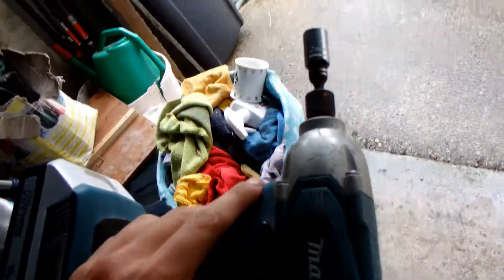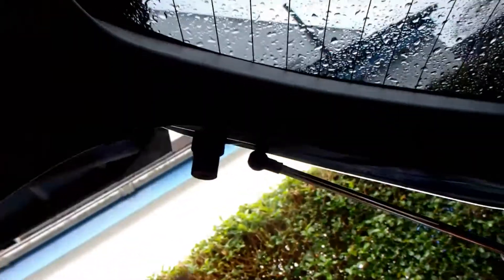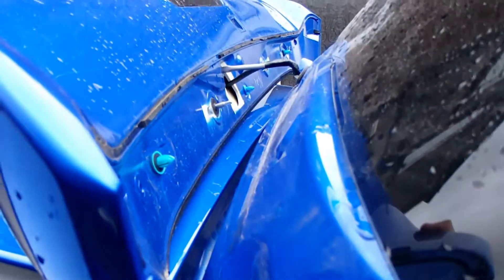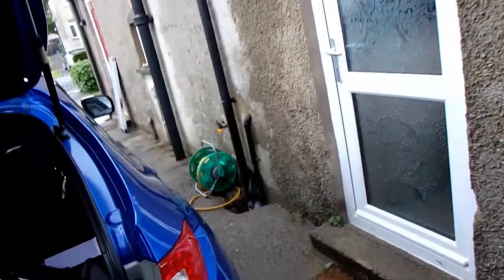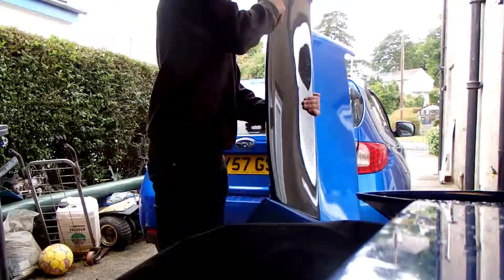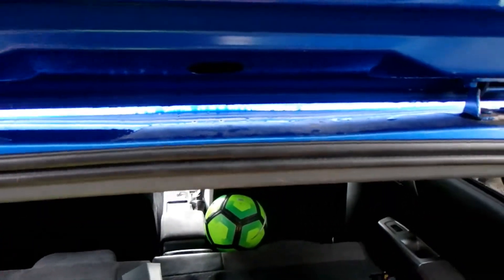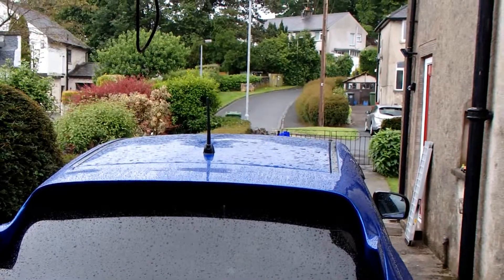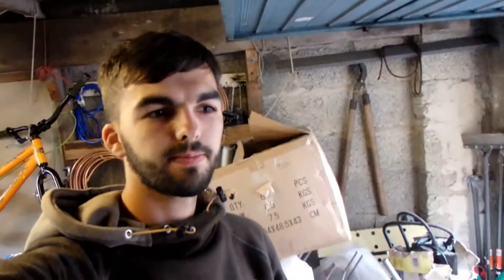Fitting A BGW To My STi (FRP VRS) - Vlog 2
Welcome back to another video today i have been fitting the big wing now its back from the paint shop, please leave a like and comment with what things you would like to see in the future
Please go to the Youtube channel Top Shelf Sounds for the music i used, its all free to use just leave credit in the description